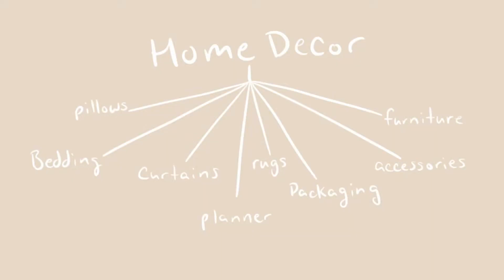What is Surface Pattern Design | How to get started part 1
Welcome to a new series all about getting started in surface pattern design. I will be making videos starting from sketch to final pattern and going through your options to get your work out there. Wether you want to sell on places like Spoonflower or Society 6 or licensing your work. Also talking about using photoshop and illustrator in making your patterns.